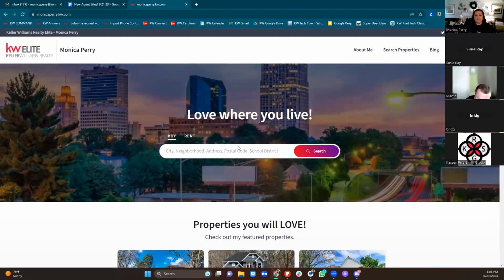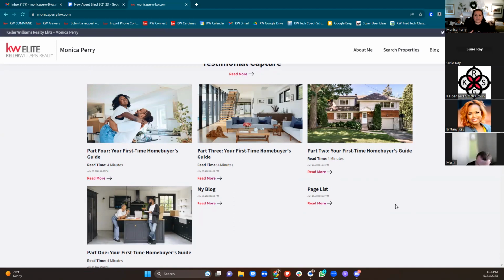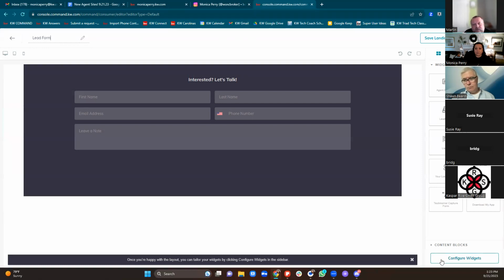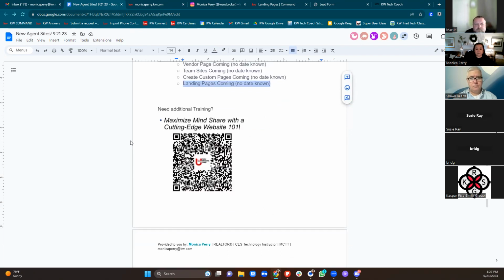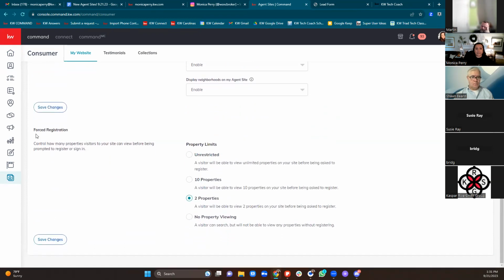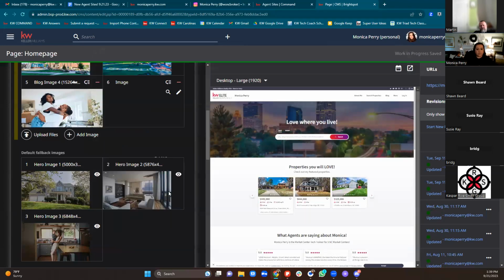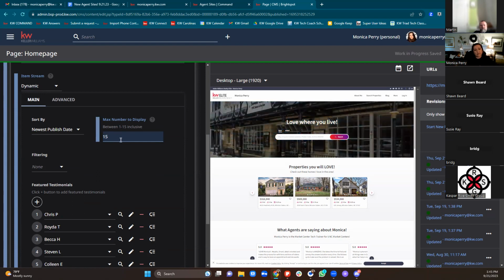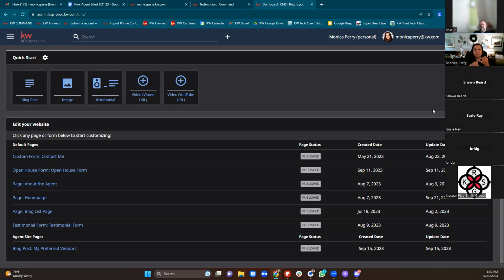New Agent Sites 9 21 23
We are taking a first look at the new agent site experience today. Please keep in mind you DO NOT have to convert to this new experience yet! We have more functionality coming and this is a soft roll out of the new experience. In our video I failed to cover the Open House Sign in Sheet! When you are in the details page of the listing for which you are holding an open house, up in the URL bar at the end of the link you can type /openhouse and an sign in will be created that you can have available on site or create a QR code to have your guests scan it!